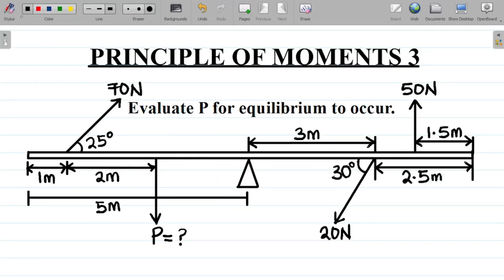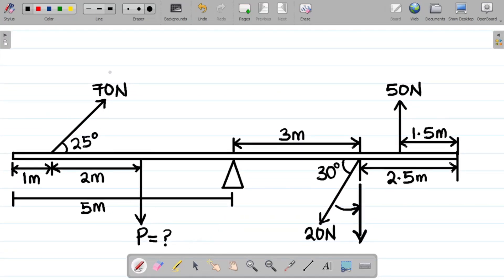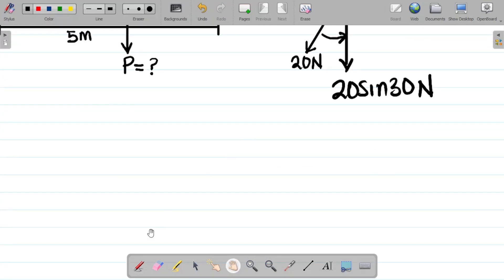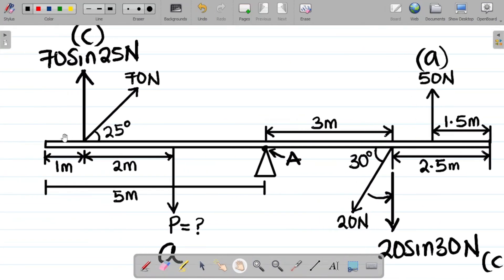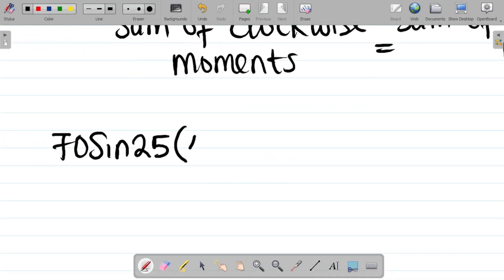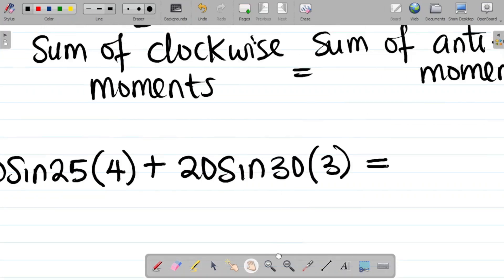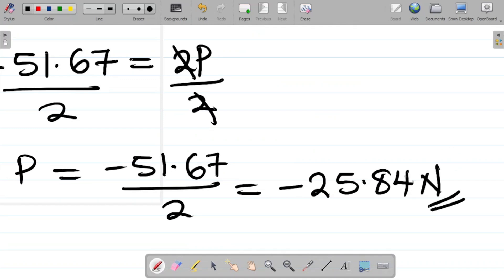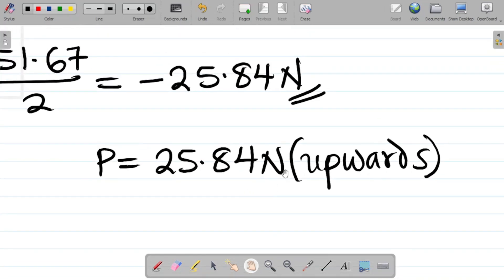Principles of Moments 3 : Example and Application of the Principle of Moments for Equilibrium.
In this Physics tutorial video, I discuss and explain the Principle of moments. I also discuss the moment of a force, the idea of clockwise and anticlockwise moment as well as the conditions for the equilibrium of a body and It's application to problem solving. If you are interested in learning about the principle of moment, the moment of a force and it's application in problem solving, this video is for you.